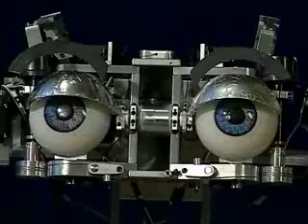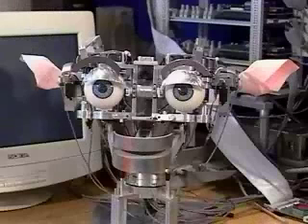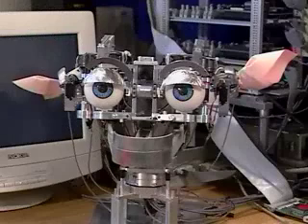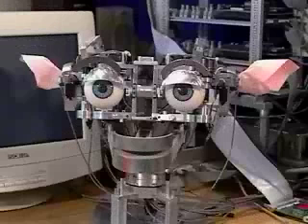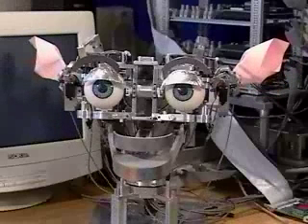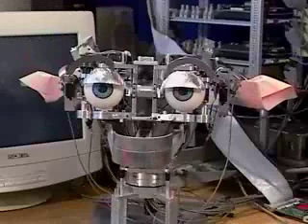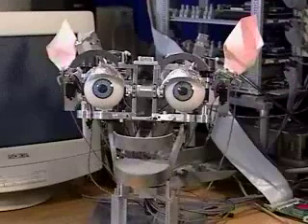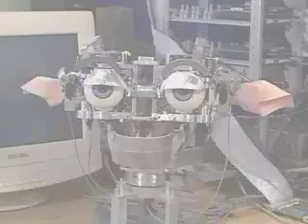How Kismet Works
Video from MIT Media Lab